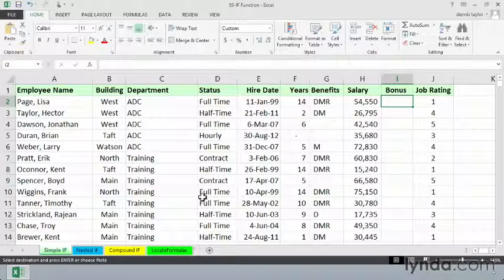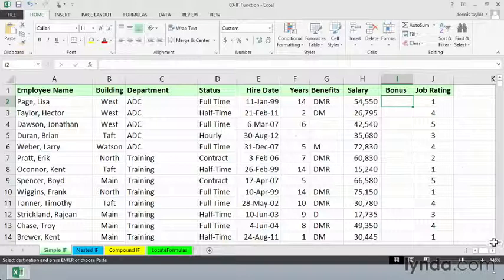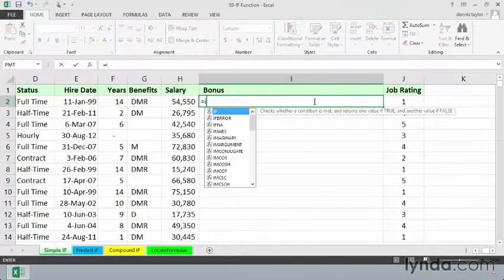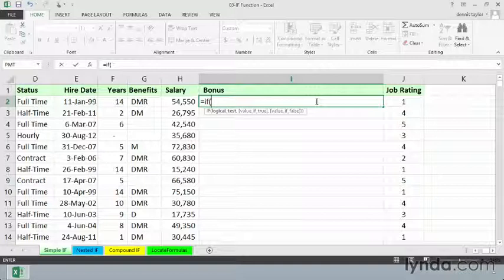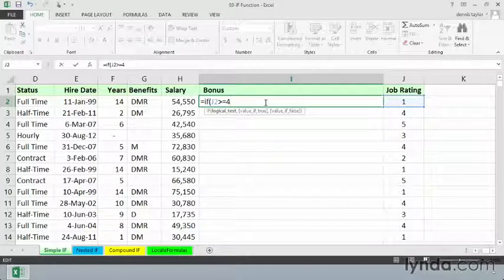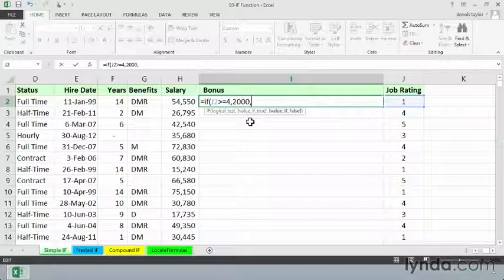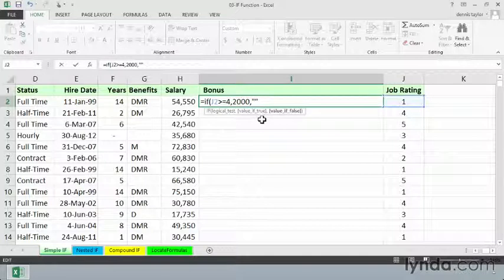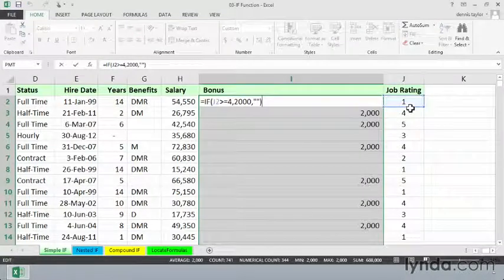Chapter 3 - IF and Related Functions 1/3 Frelational mp4